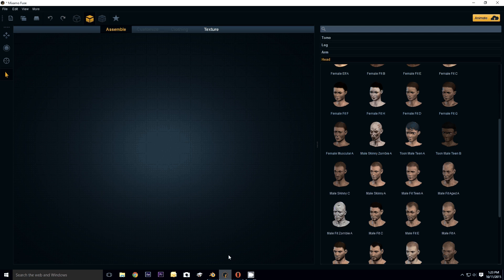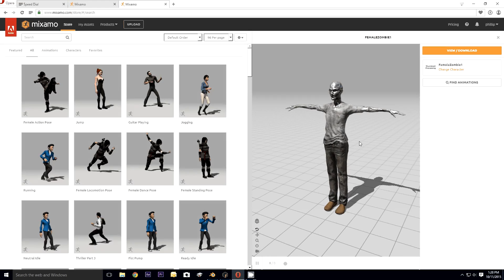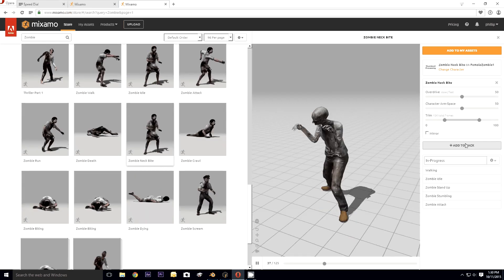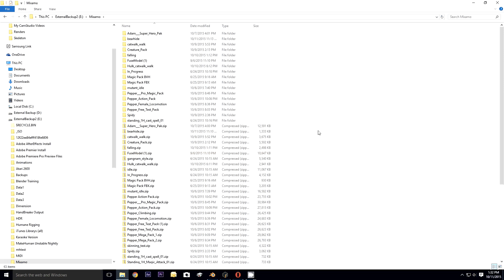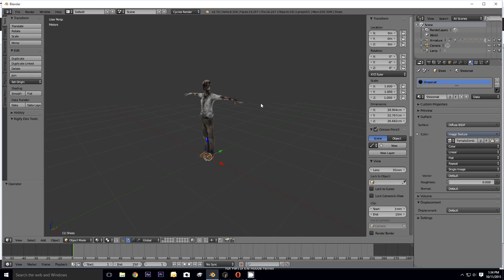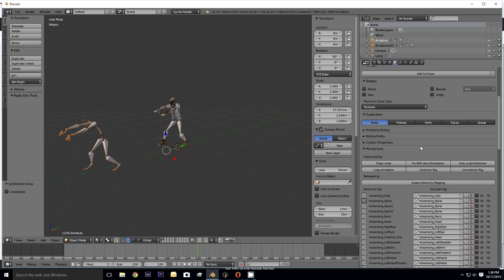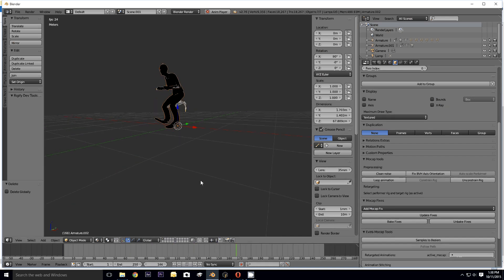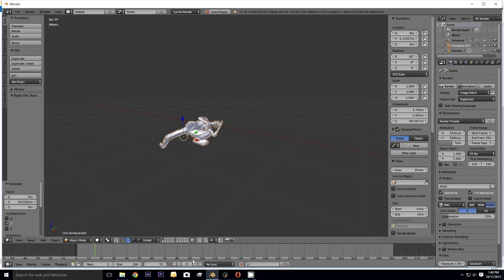Mixamo to blender problem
When I import Mixamo DAE files (colloda) into blender... well bad things happen. HELP!